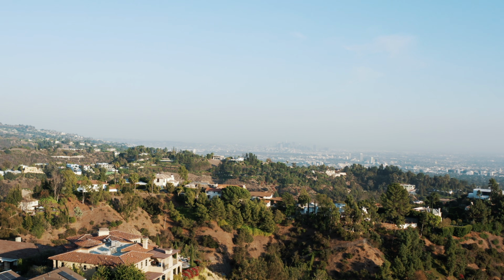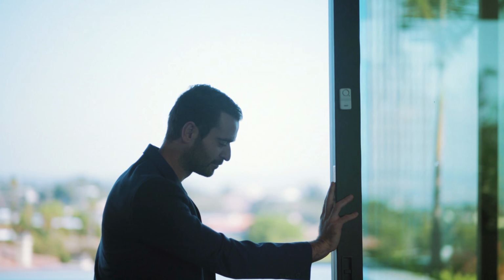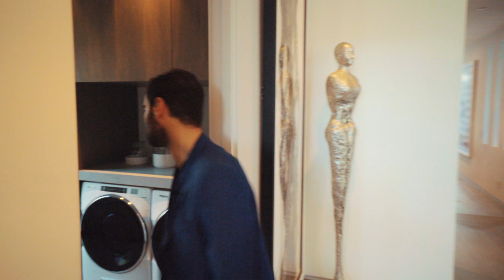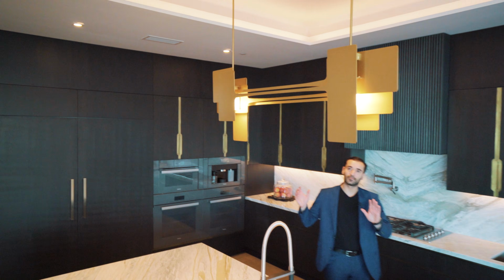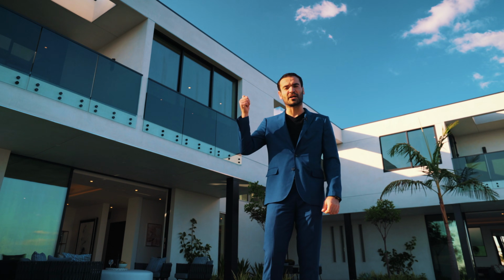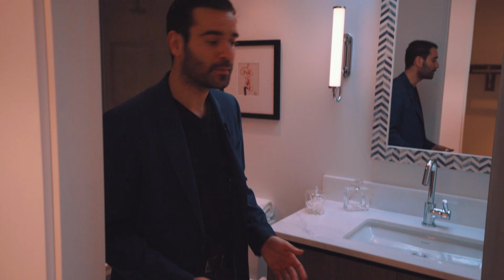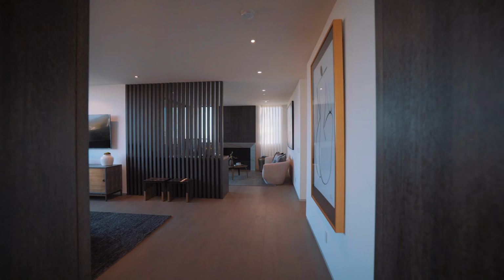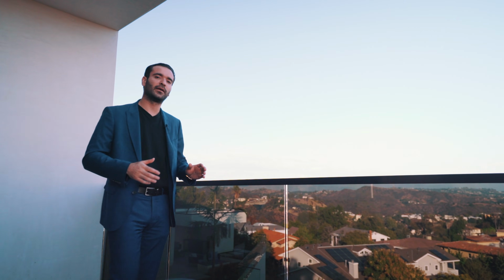Inside $12,450,000 Los Angeles Modern Mansion With Amazing Views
This week we are touring an amazing Bel Air Modern Mansion built by ANR Signature collection.

Nuare, our home goods company, was created to bring our creativity beyond videos, offering a tangible way to experience the same inspiration and love for homes. Every product is thoughtfully curated, from us to you.

Specs: 6 bedroom, 7 baths

Listing agent: Santiago Arana - Agency

Property Description: "This Jaw-dropping contemporary new construction in highly desired Bel Air epitomizes Los Angeles living at its finest. Built and designed by ANR Signature Collection, this masterpiece offers it all. From the moment of entry one is greeted with jetliner views from nearly every room of the home, from the San Gabriel mountains, head on downtown Los Angeles, Century City, all the way to the Pacific Ocean. The main floor offers formal living, dining, bedroom suite, a designer kitchen with Miele appliances all overlooking the grassy backyard and expansive views. Upstairs there are four bedrooms all en-suite, including a dreamy Master bed/sitting and master bath with city/ocean views. In addition to the four upstairs bedrooms there is a bonus flex room that could be office, media room, gym, etc. Outside there is an infinity edge pool looking straight onto downtown, covered pool cabana with BBQ and a 3/4th pool bath. This home is in a class of its own."

About The Channel:
Having given up my Real Estate License almost 6 years ago to pursue this dream of being a presenter of some of the world's most exquisite and sophisticated assets, I am grateful to have the opportunity for my team and I have been traveling the world all to bring you along into some of the most intricate, highly crafted, and engineered feats of human creation. Follow along as we seek to keep pushing the boundaries of what is possible. And as always we are deeply grateful for your support.

Our Camera Gear:

Created by Enes Yilmazer - @EnesYilmazer
Filmed by - @AyersWorld , @TreyHasPride
Edited by - @AyersWorld